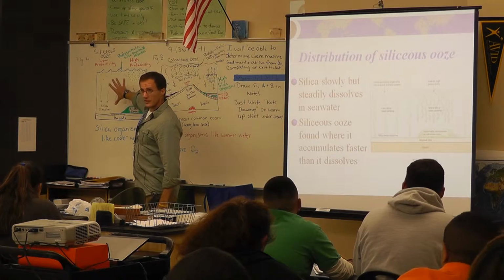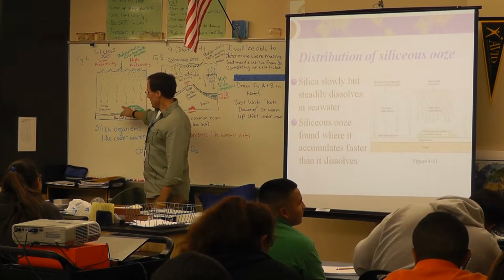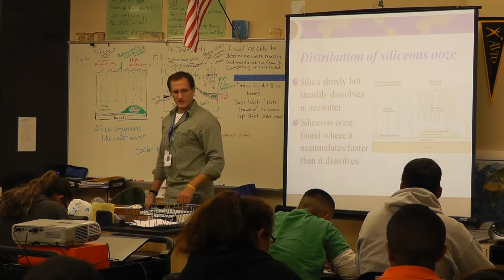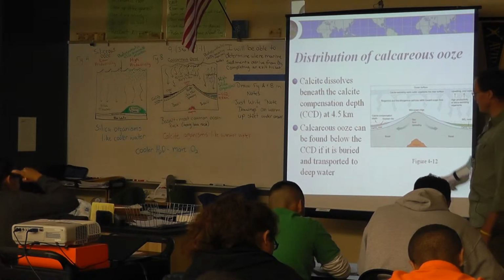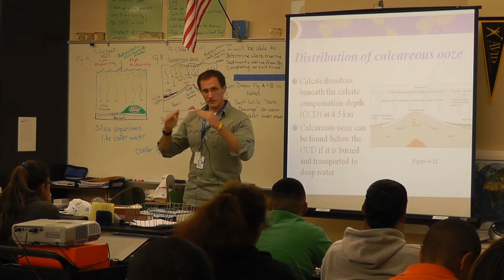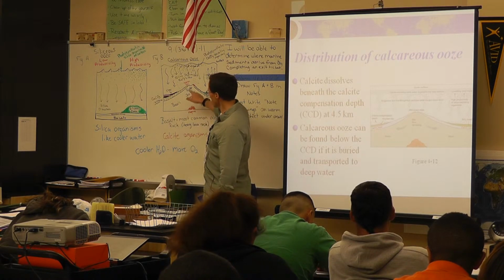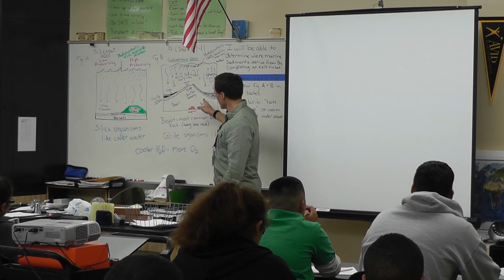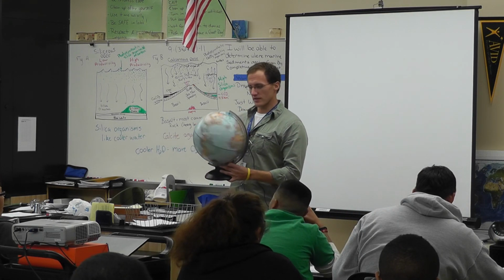Sediments Pt 3A